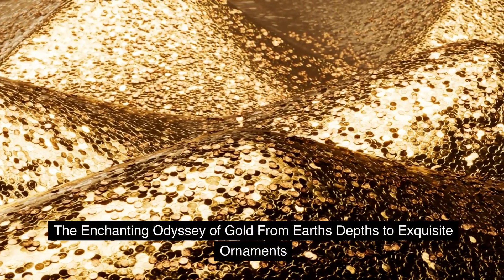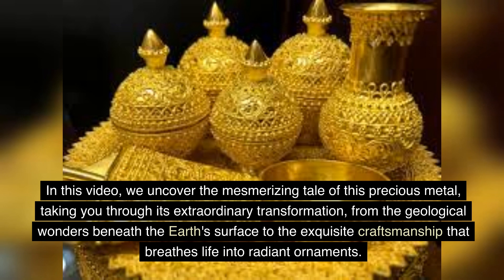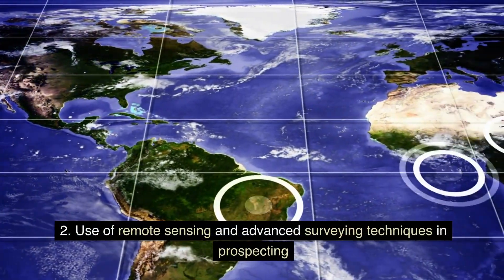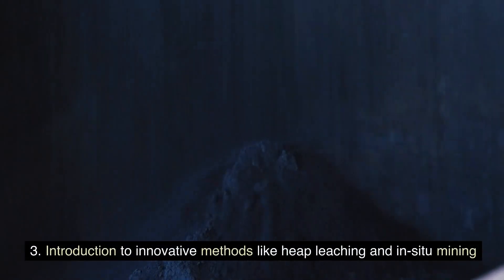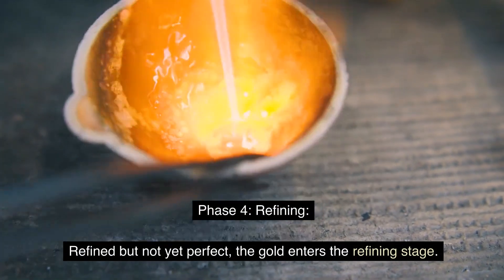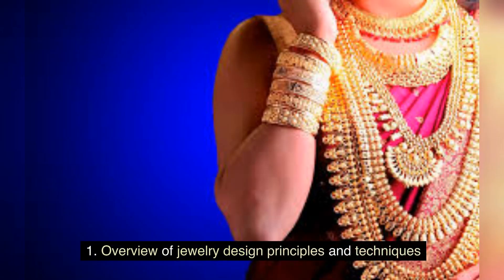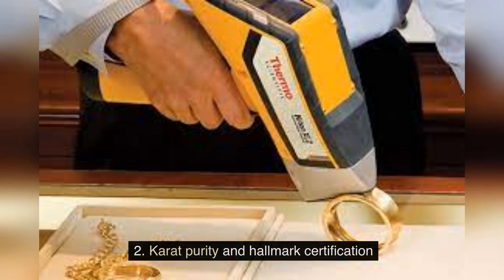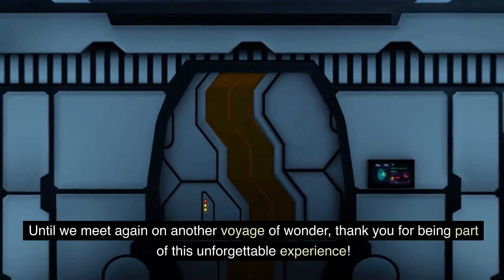The Story of Shiny Gold: From Mines to Necklaces...Wow!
Gold, a precious metal that has captivated humanity for centuries, takes us on an enchanting odyssey from the depths of the Earth to becoming exquisite ornaments adorning our lives. Delve into the fascinating journey of gold, from its formation in the fiery cores of dying stars to its extraction in the deepest crevices of the Earth's crust. Discover the meticulous processes involved in mining, refining, and crafting gold into stunning jewelry and decorative pieces that hold both aesthetic and historic value. Immerse yourself in the magic and allure of gold, as we explore its significance in various cultures and throughout history. Join us on this captivating voyage of the fascinating metal that has consistently mesmerized civilizations across the globe.